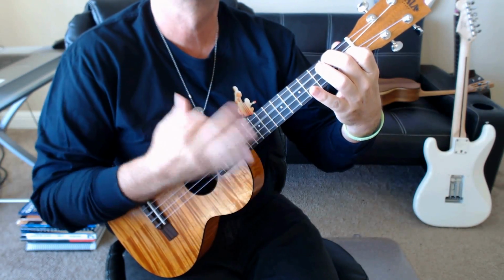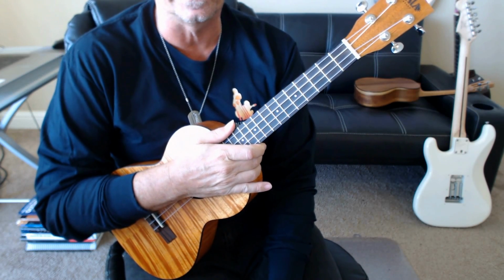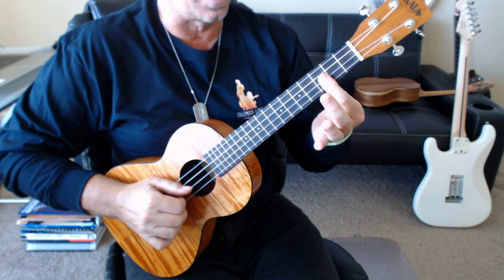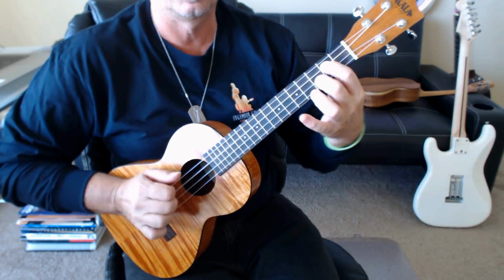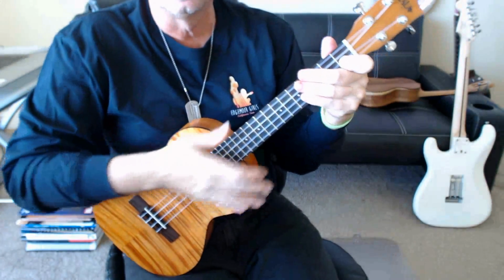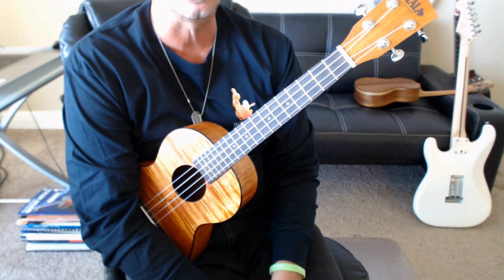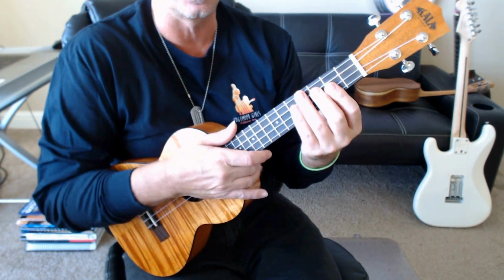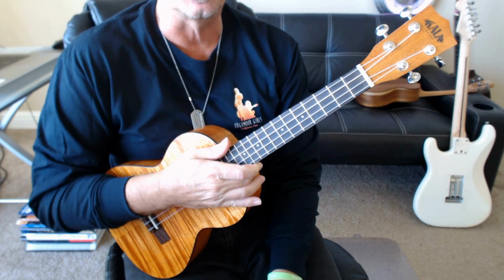Jason Mraz I'm Yours Ukulele Tab Preview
Free Ukulele Tab - Schedule Free Skype Ukulele Lesson:
Learn to play "I'm Yours" by Jason Mraz with my ukulele tab and free video preview.